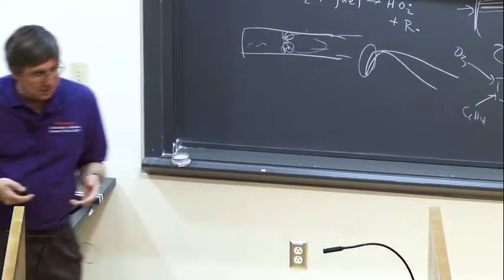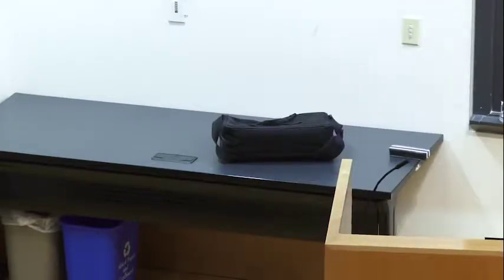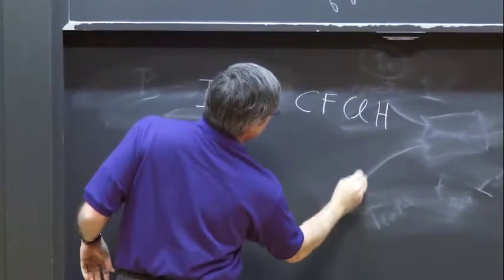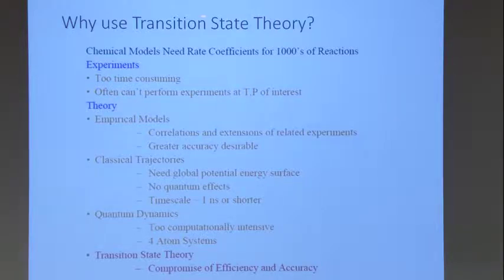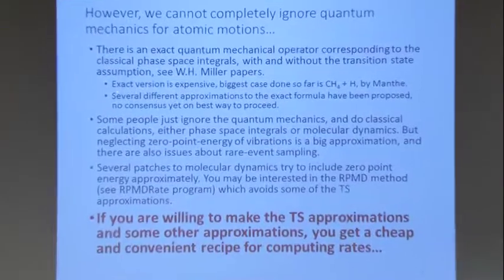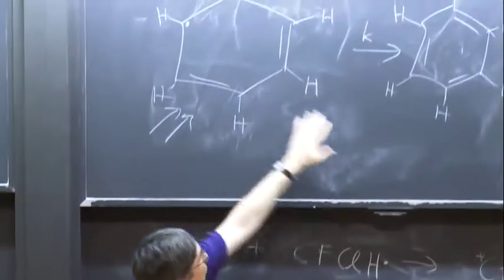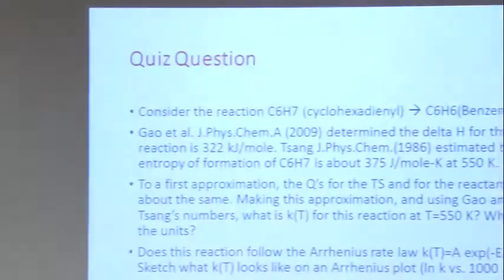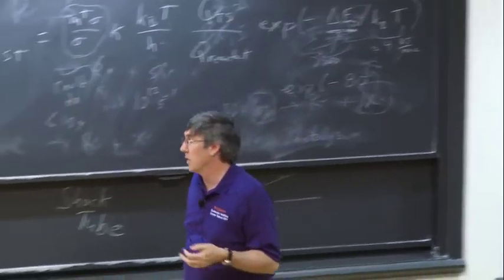Combustion and Fuels Chemistry and Kinetics, Green, Day 3 Part 3